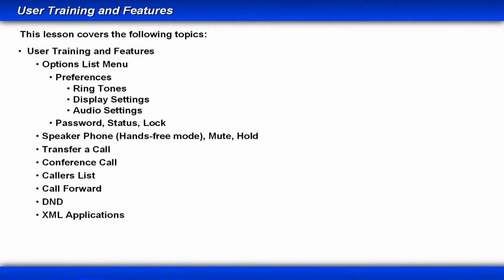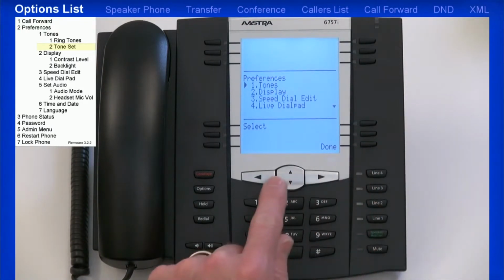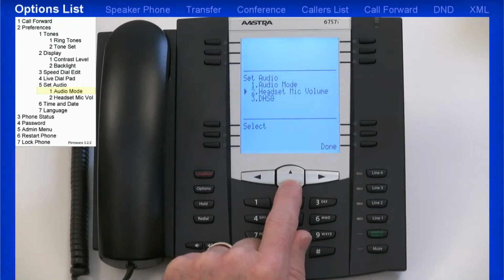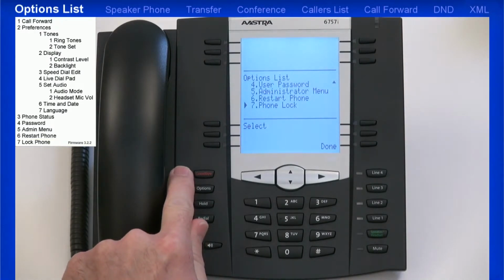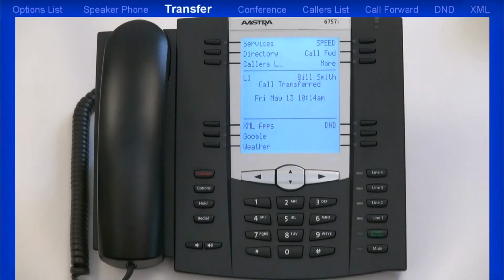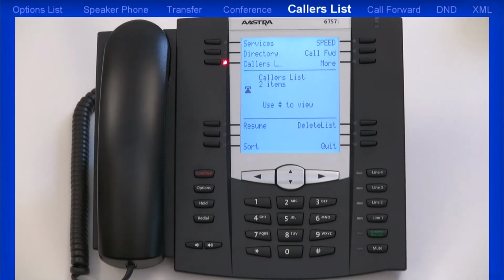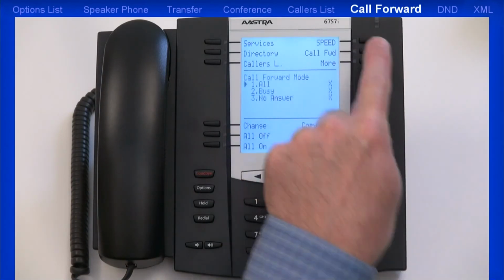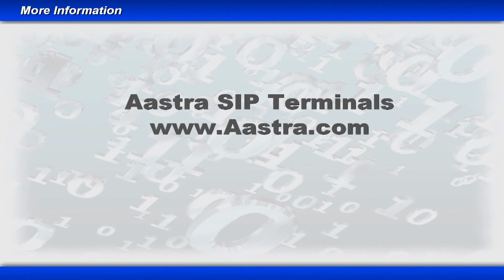Aastra 6753i, 6755i and 6757i End User Training and Features Tutorial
This tutorial is for end-users wanting to customize and learn how to use the basic features on their Aastra 6753i, 6755i and 6757i phone.
The demonstration covers
Options List menus and shows how to customize your phone.
How to setup Ring Tones
LCD Contrast Levels
How the hands-free key works
Headset Microphone levels
How to find your IP Address
Password field
Then the video demonstrates basic features such as; how to Transfer a call, setup a Conference call, use the Callers List, Call Forward and more.